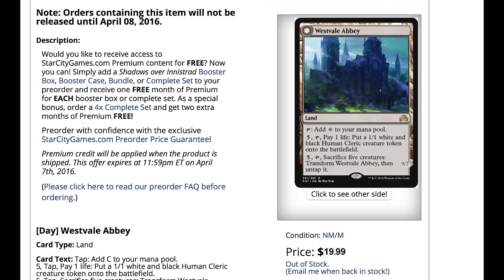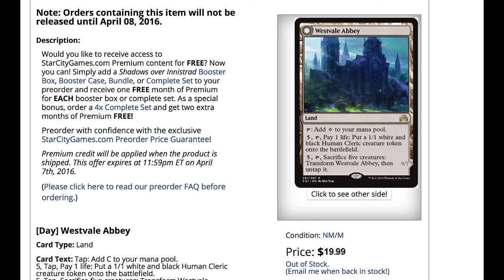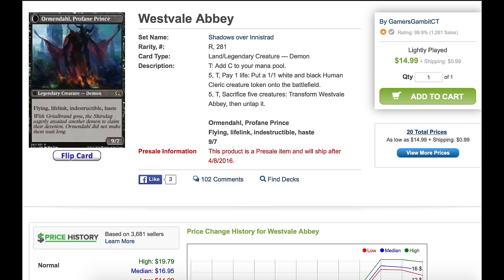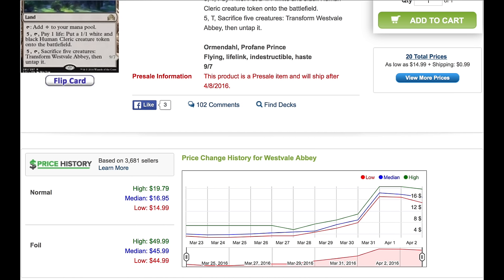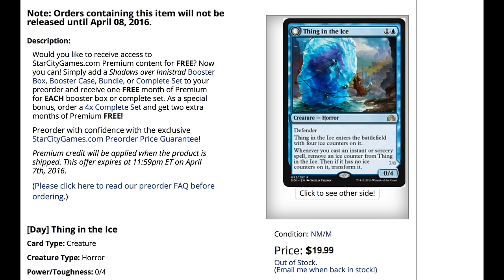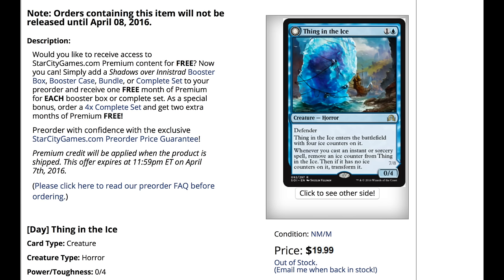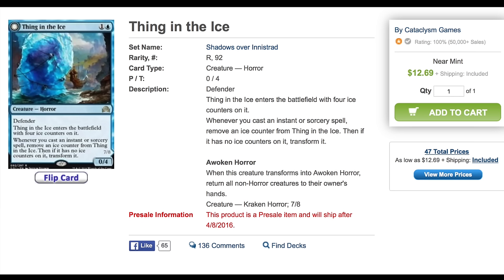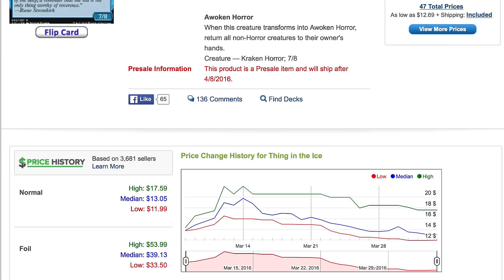2 $19.99 Rares in Shadows Over Innistrad